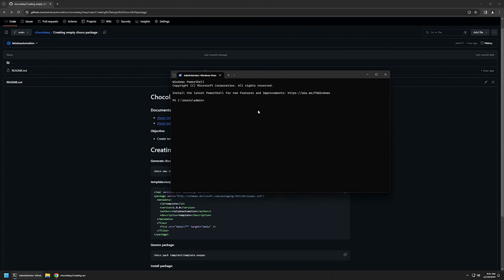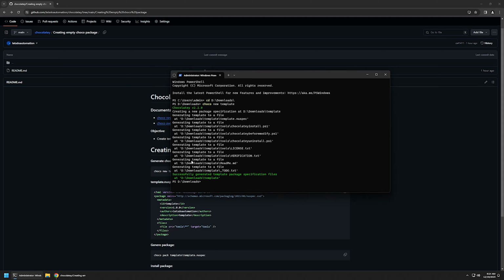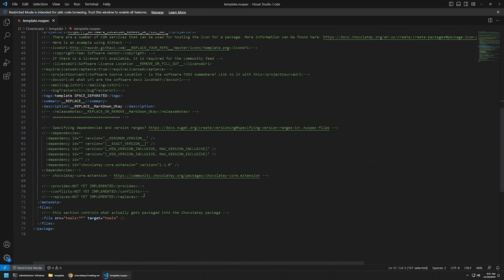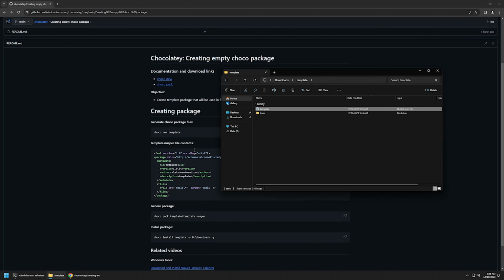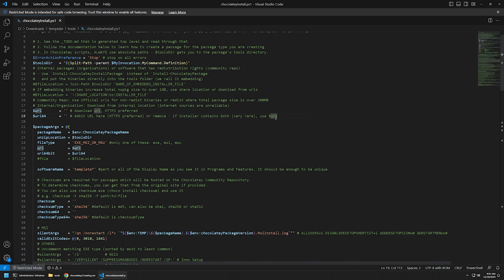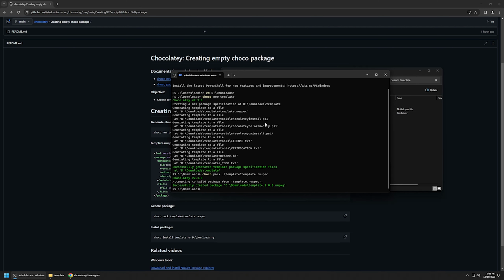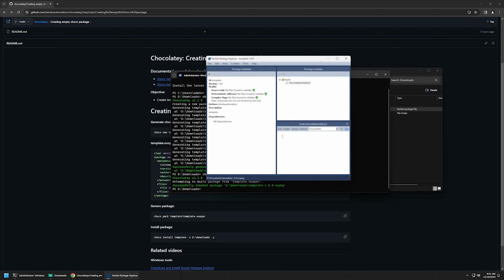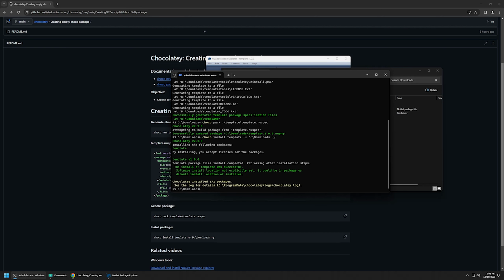Chocolatey: Creating empty choco package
In this video I will create an empty chocolatey package that I will use as a template for my future videos.